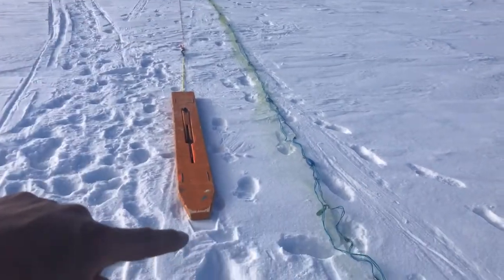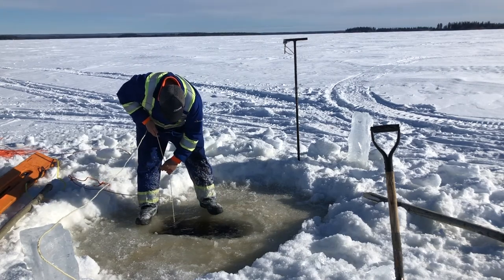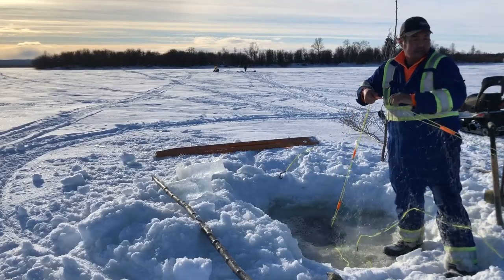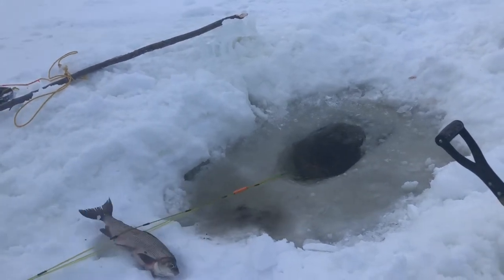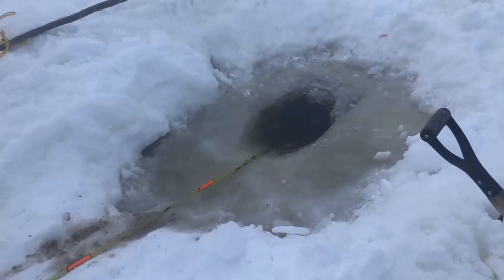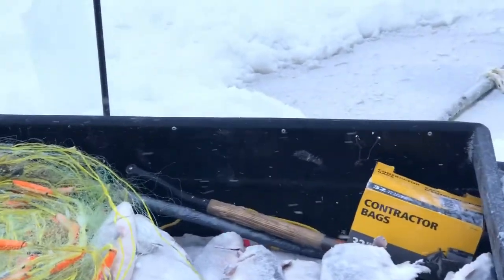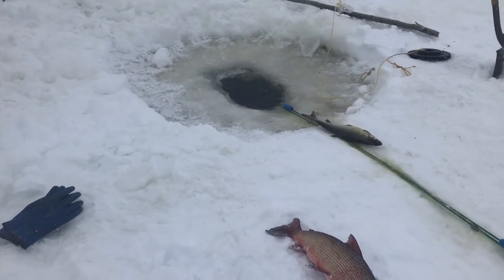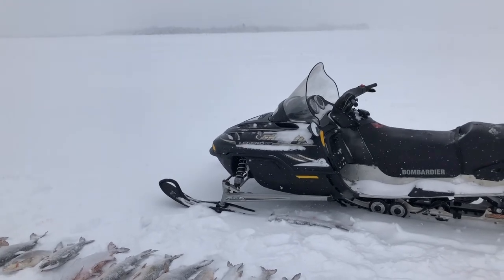Bistcho Lake, Alberta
In this video I wanted to show how to set a fishnet in a short version. On Bistcho Lake, Alberta and if you had to search up Bistcho Lake you would know what kind of fish would be in there. And if you had to plan a trip out on Bistcho Lake, you would know the potential of the lake and what kind of fish are in there. The types of fish are Whitefish, Pike, Walleye, Sucker fish and Bourbon fish. Educational for the youth